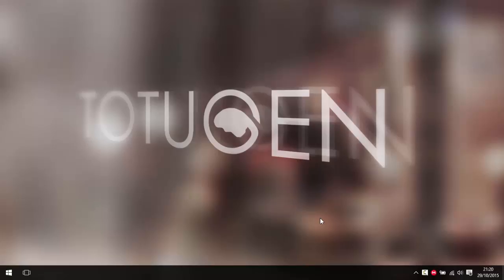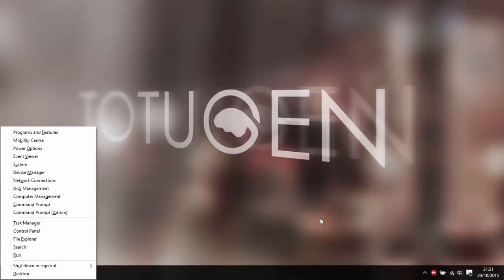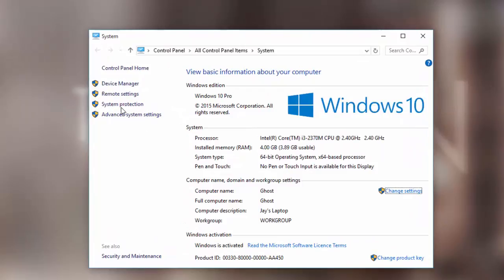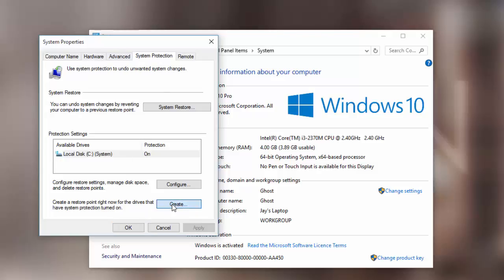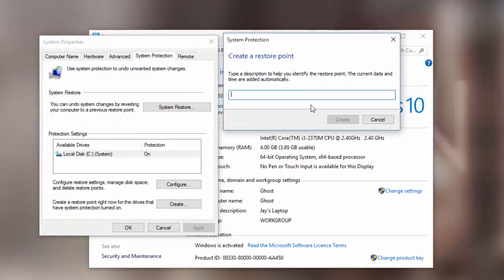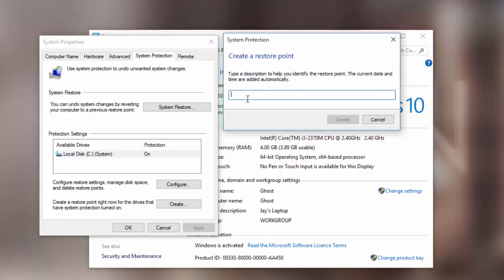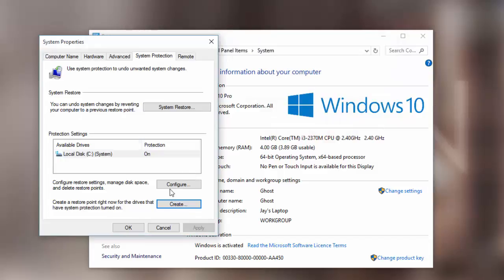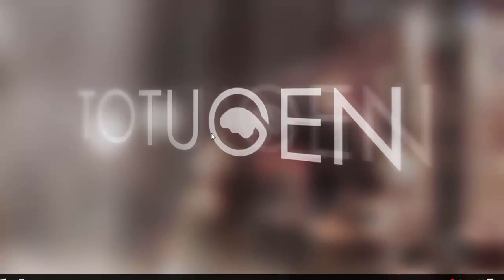How to create a system restore point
A video tutorial on how to create a system restore point. Really useful if you are following one of my tutorials were we delve into the  registry editor when one wrong click can make any number of unknown changes to your machine. Never hurts to be safe, even when you don't really need to.